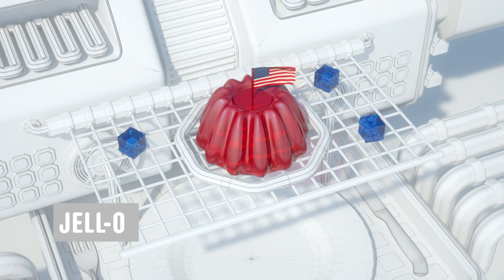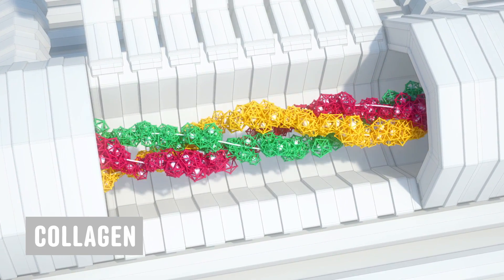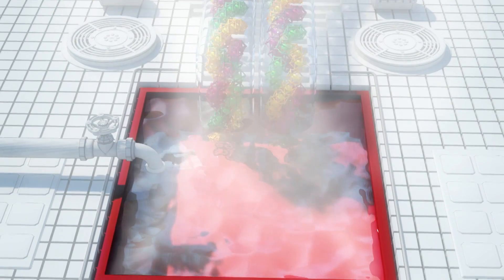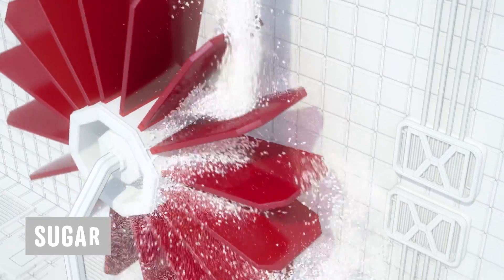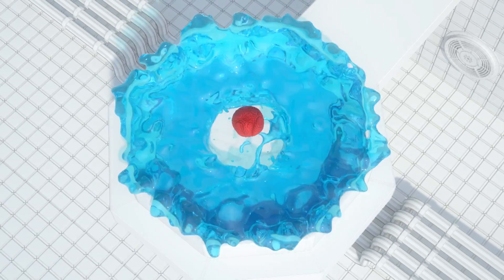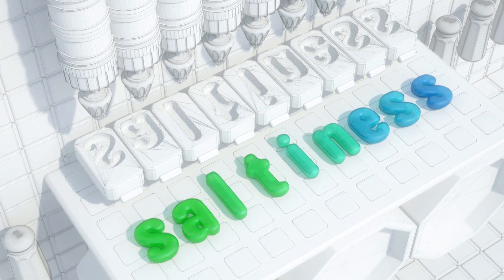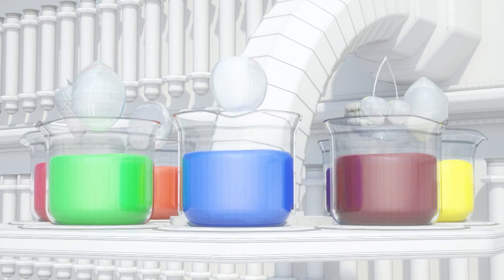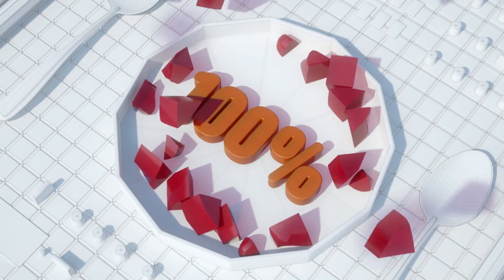What’s Inside: Jell-O | WIRED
Aside from collagen, the translucent gelatin sweet treat features collagen, sugar, artificial flavoring, and, oh yeah, chopped-up pig and cow hides soaked in acid.

Series Artist: Lukas Vojir